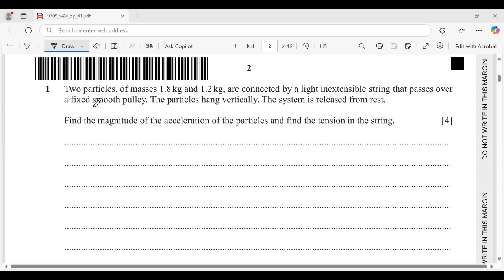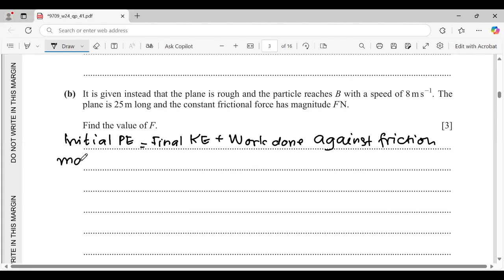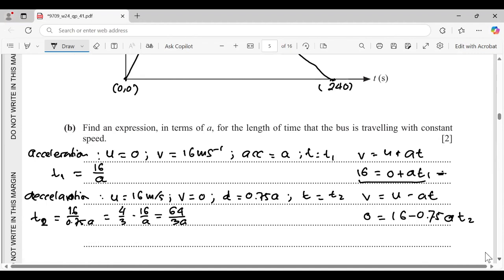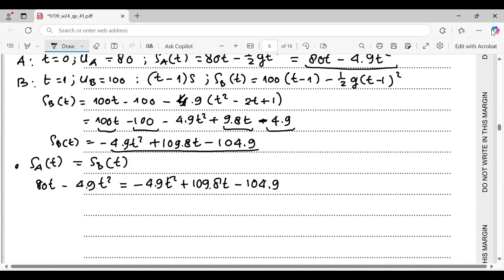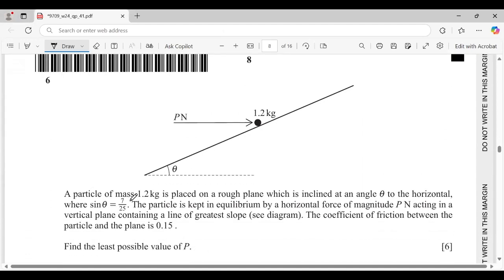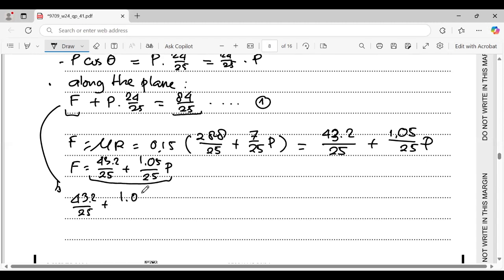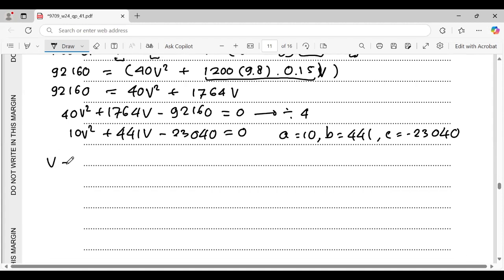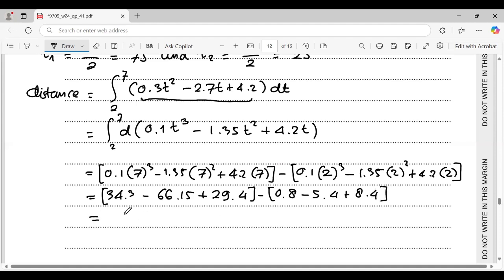Solving CAIE Mathematics (9709/41). Paper 4: Mechanics. October - November 2024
Paper 4: Mechanics
October/November 2024
Mathematics - 9709_w24_qp_41